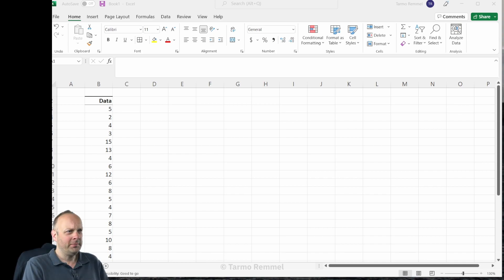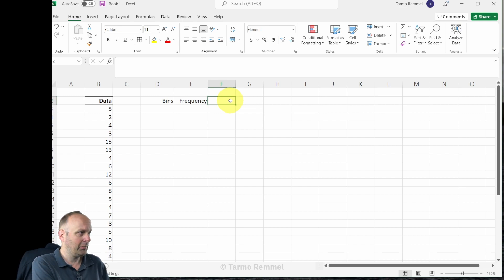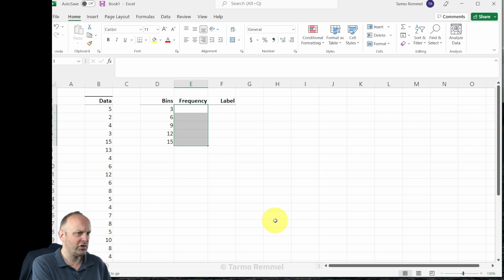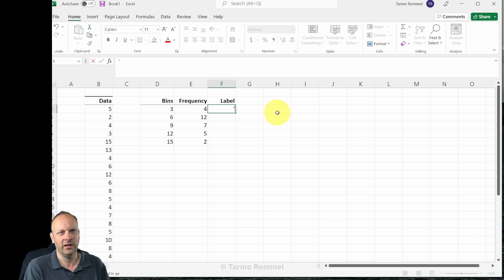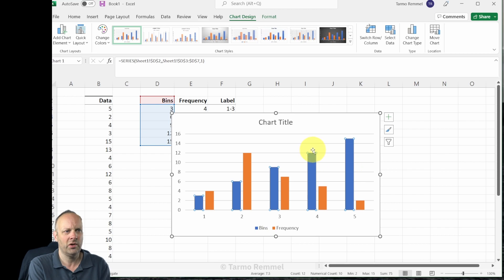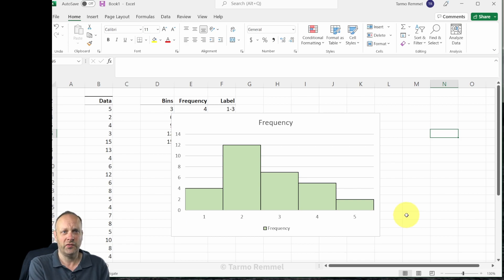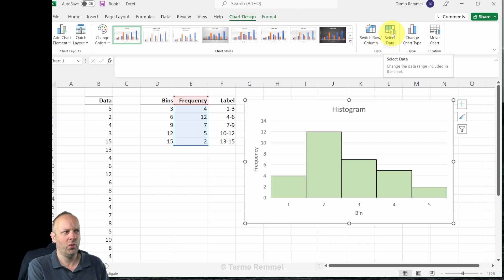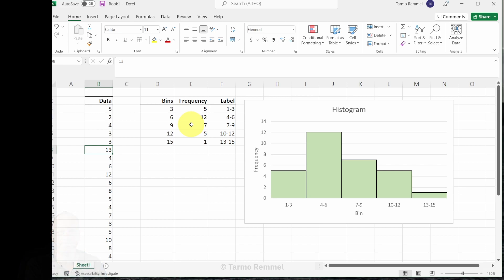2420 W02 Tutorial - Construct a Histogram in Microsoft Excel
A step by step guide to producing a histogram in Microsoft Excel. Using a fabricated dataset, I demonstrate how to use the FREQUENCY function for arrays to quickly compute the frequency of observations within each of a series of bins (groups). We then modify a simple column graph to adhere to the requirements for a histogram and control its visual appeal.